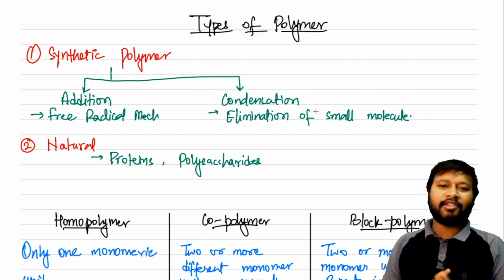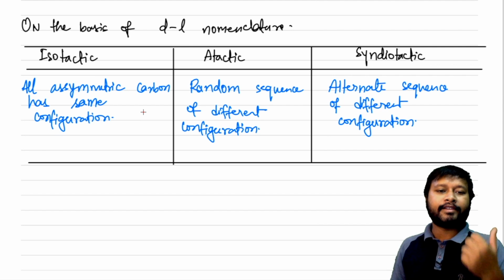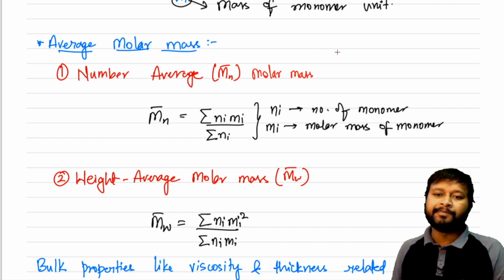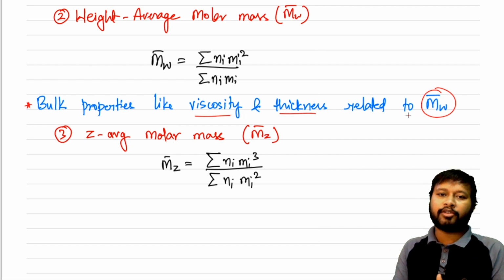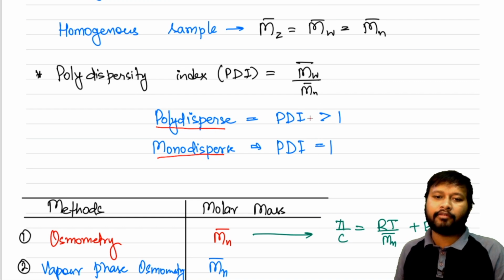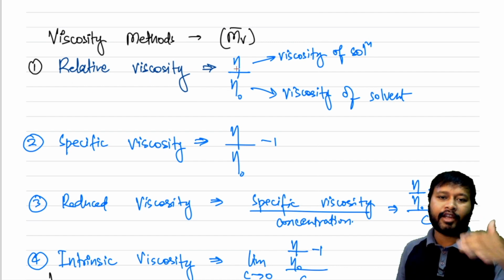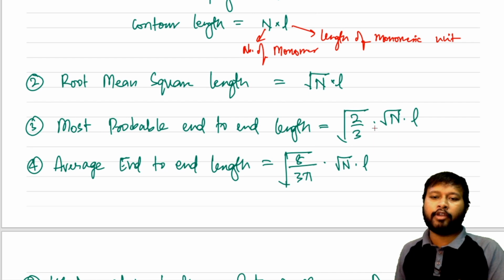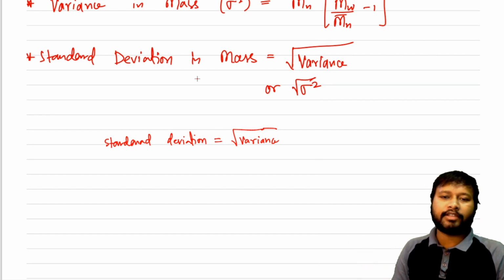Polymer Chemistry | Single Shot Videos | CSIR-NET | GATE | IIT-JAM | All 'Bout Chemistry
The video is a part of single shot videos series. In this series we will cover all the important and easy topics in a single video with short notes and important aspects to focus on.
In this particular video we will cover Polymer Chemistry for CSIR NET, GATE and IIT JAM level exams. All important points and notes are discussed in the video.